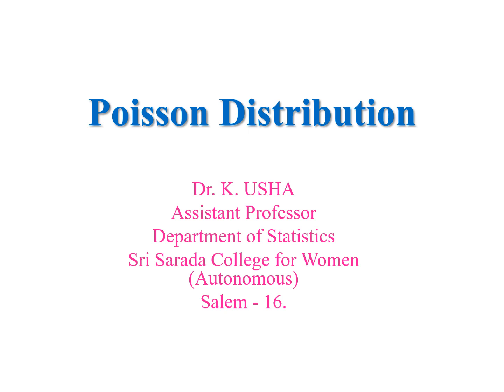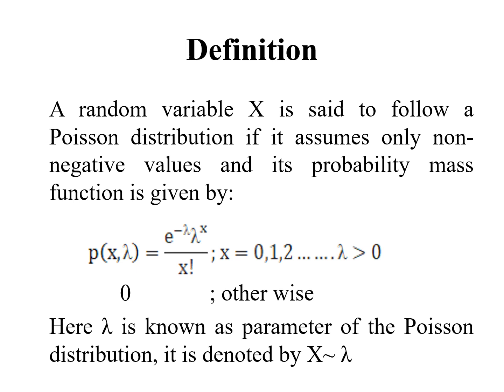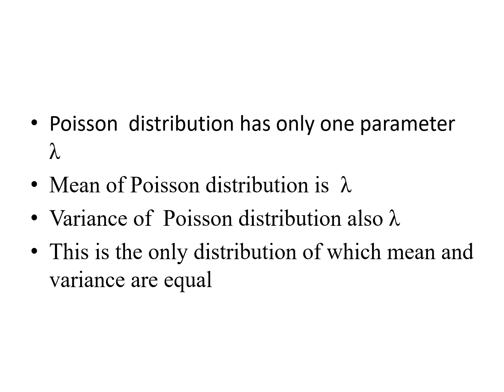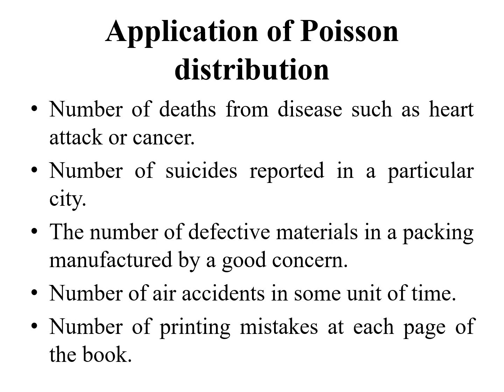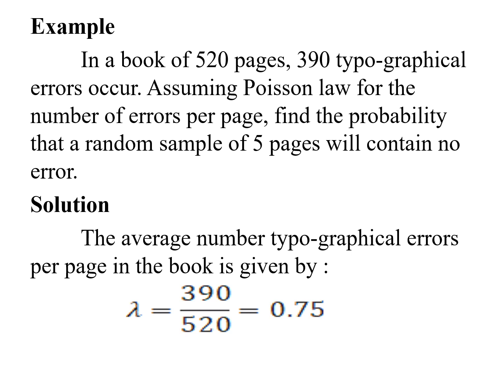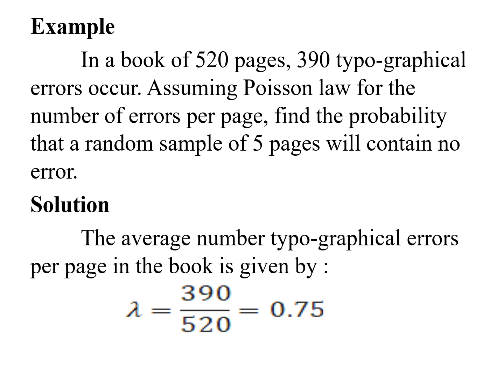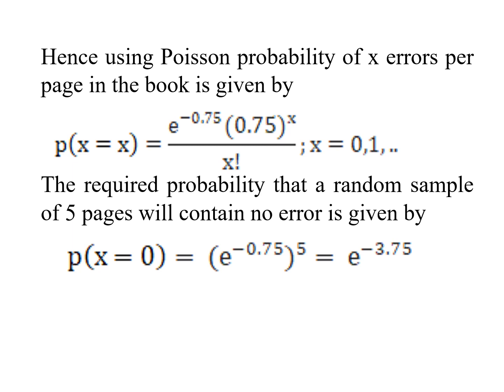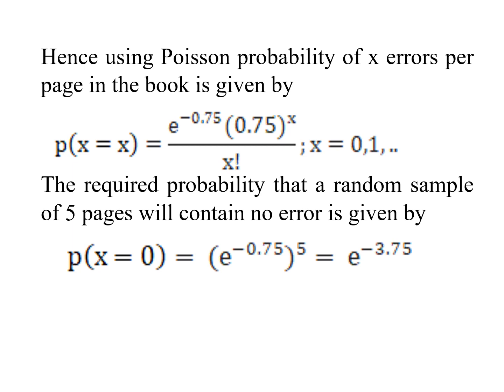Poisson Distribution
In this educational video, we delve into the concept of Poisson distribution. Watch as we provide a clear definition, explore its applications, and walk through a practical example. By the end of this video, viewers will have a solid understanding of Poisson distribution. Ready to learn more?